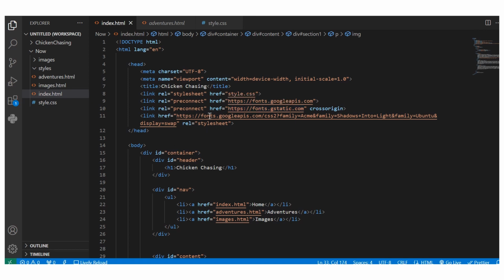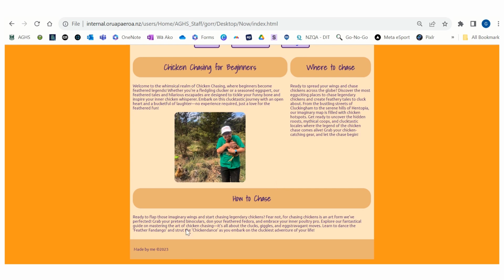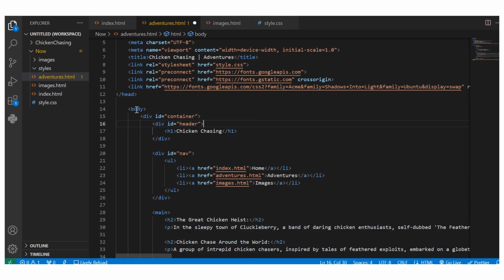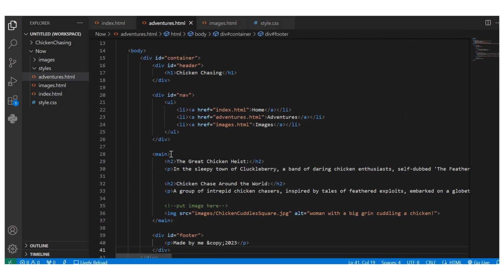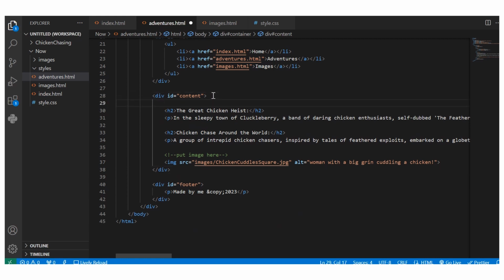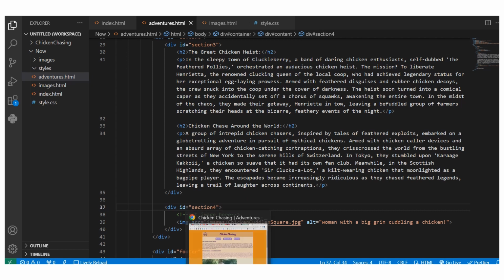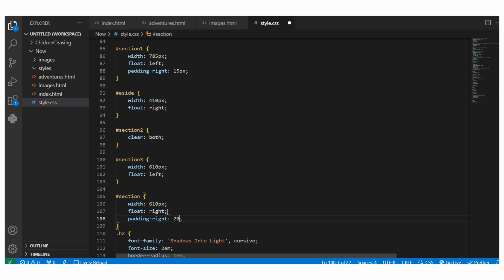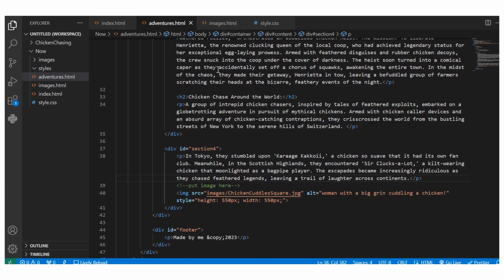12. More styling using div id sections